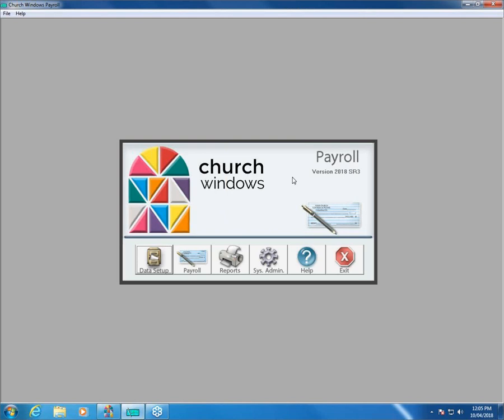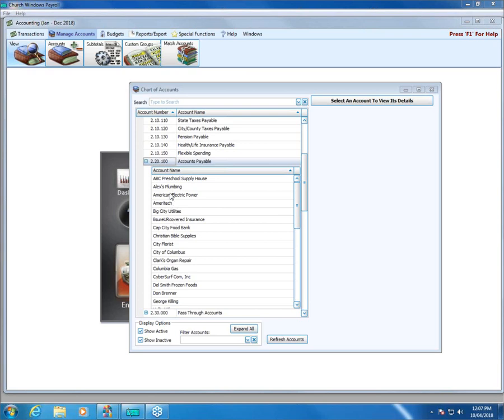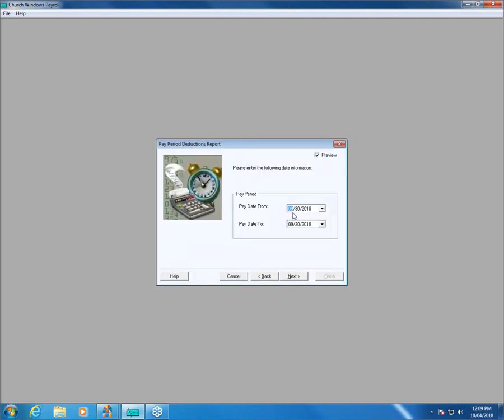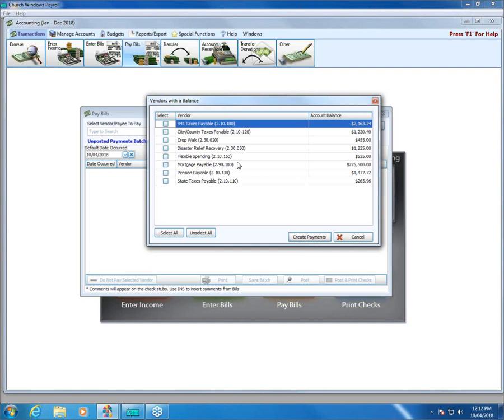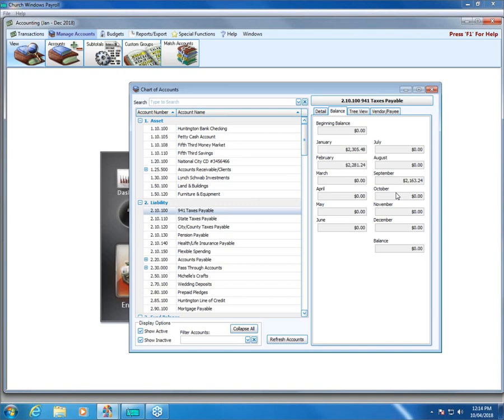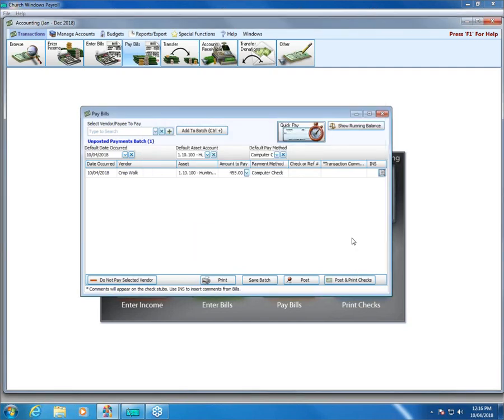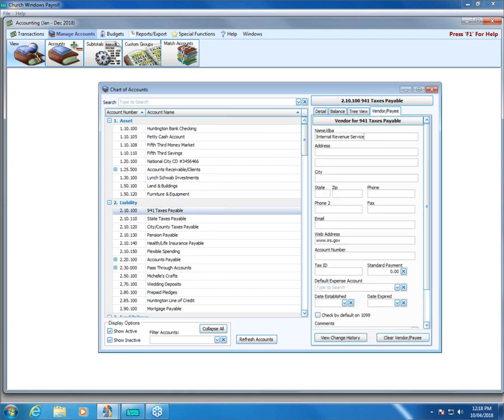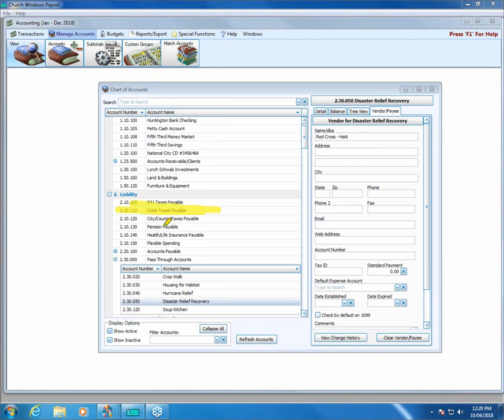Church Windows v21 - Accounting: Liability payments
In this video, learn how to make payments to pass-through accounts, 941 and other payables. Presented on 10/4/2018.